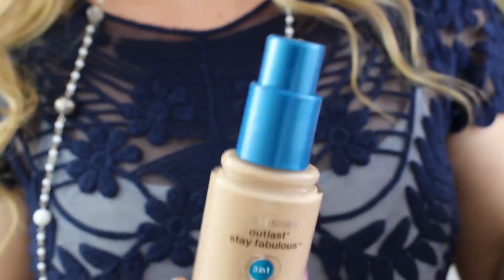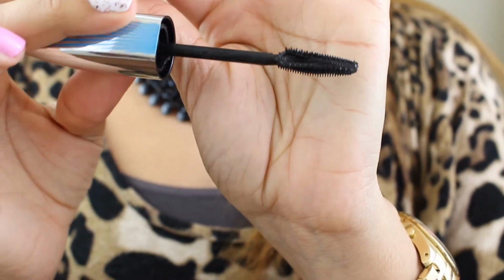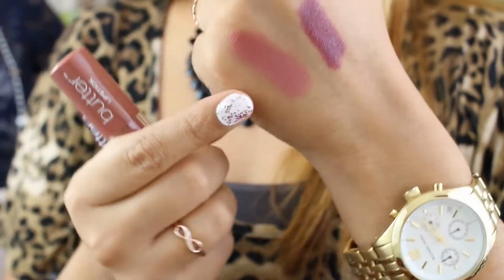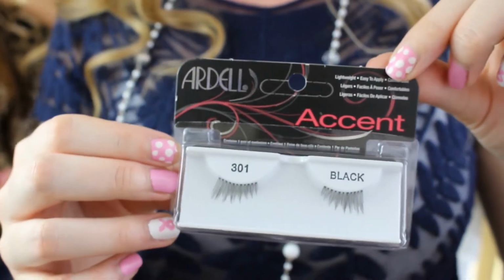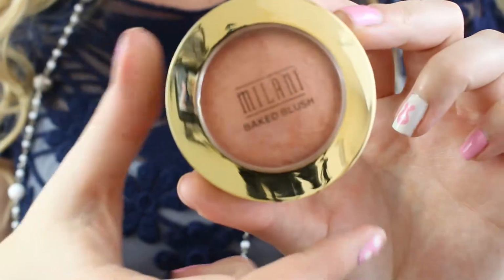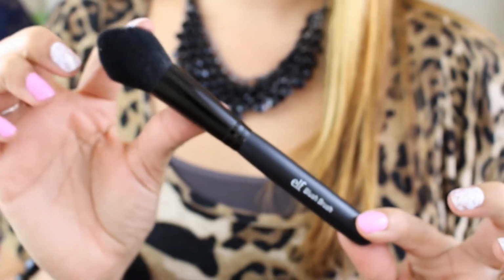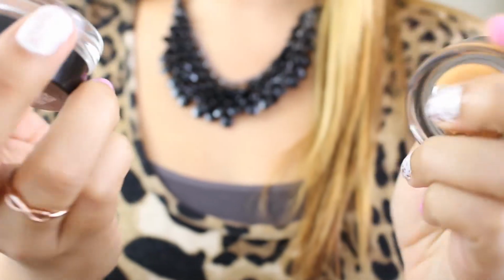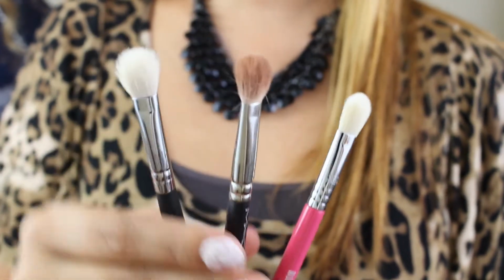Top 10 Beauty Products Under $10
Take a look at our top 10 favorite beauty products under $10.00!

Products shows in this video:
Cover Girl 3 in 1 Foundation
Loreal Voluminous Butterfly Mascara
Revlon Just Bitten Kissable Balm Stains
NYX Butter Lip Sticks
Maybelline Instant Age Rewind Concealers
Ardell Eye Lashes
Essie Nail Polish
Sally Hansen I Heart Nail Art Pen
Loreal Extra Intense Pencil Liner
Maybelline Color Tattoos
EOS Lip Balm
Coastal Scents Eye Brushes

I'm so glad that you found my channel! I am a self proclaimed makeup fanatic. I do not have any professional training or experience, I just love to try new products and share my passion with all of my friends!

Let's be Instagram buddies. I love posting pictures of my makeup

Edited with Movie Editor Pro

** All products featured in this video were purchased by me or Valerie :-)